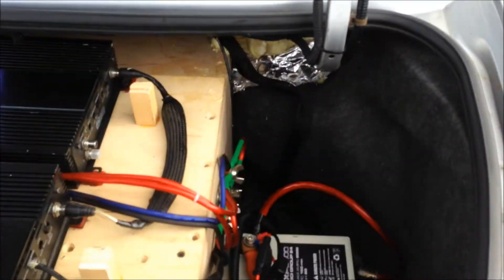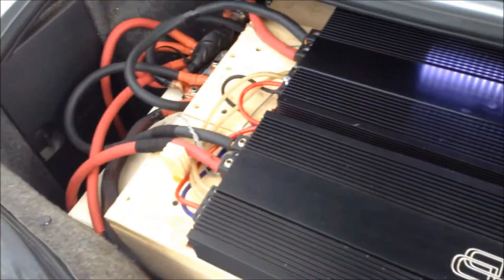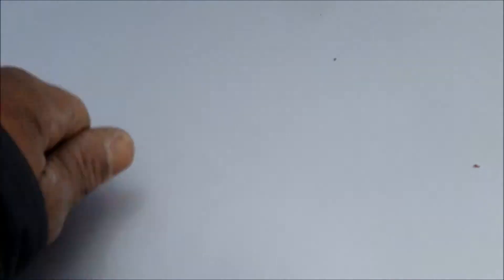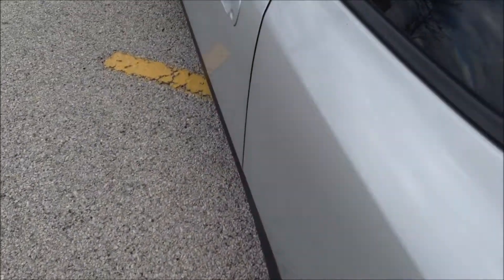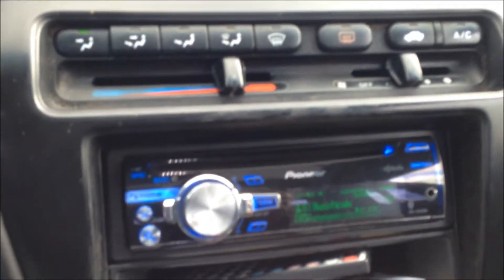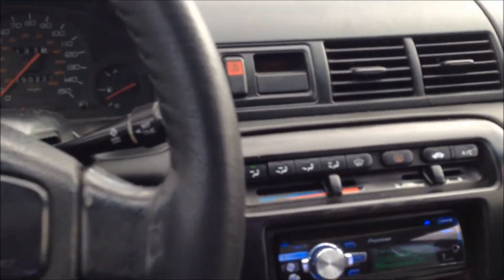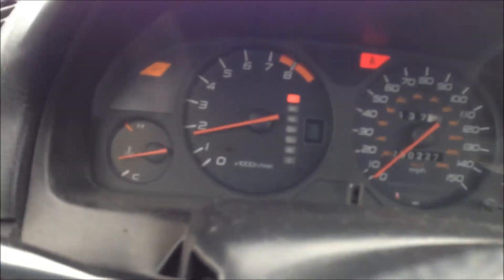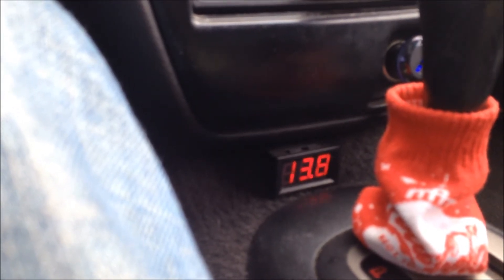Northstar with XS Power Ah Ah.. *New Crazy Flex - More Output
Northstar with XS Power battery. New and Crazy flex, I added a xp2000 for a nice boost in Ah. I have a total of 267 I still say that's not enough. I had a small taste of some GooD Power today :-) and had to share it with ya.
Waiting on the Alt and a few more things, after that not sure about my next move I want lithium but pockets laugh at that idea. Ive been researching making my own LifeP04 battery for some Gigawatts but with that its all about BMS in my opinion. I will take my time researching - I don't want a bomb lbs. Seems like every time I demo I forget to do something, Rev Up, One amp unplugged, EQ flat, etc, etc. Its ok I will be making a throttle control, coat RCA's in CA glue, set all controls and lock away.. Yeah I'm a mess! Much Love Sub, Leave a Comment because its a dope community here if you have a channel let me know and I will tune in as well.   Peace and Bass!!